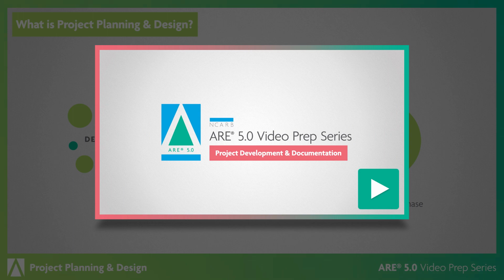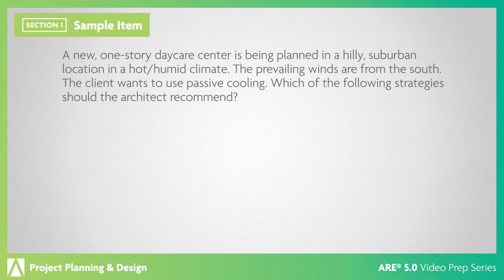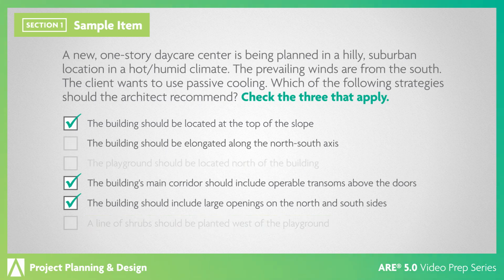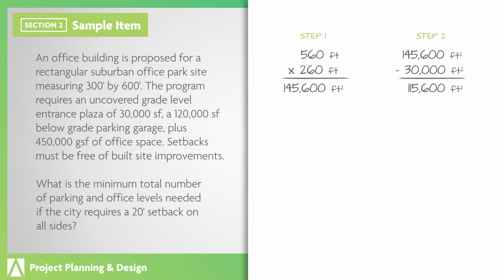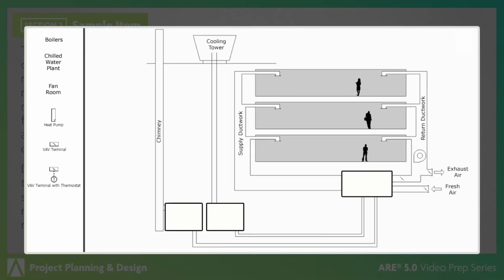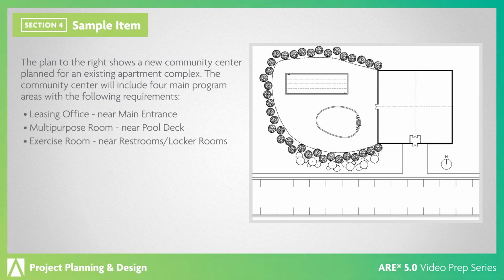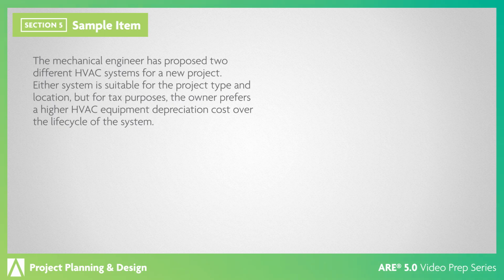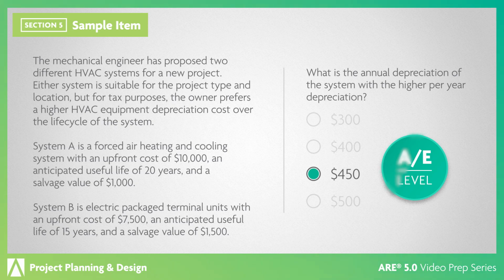ARE 5.0 Project Planning and Design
In this video, we take an inside look at the Project Planning & Design division, which covers topics related to the preliminary design of sites and buildings. Watch to learn more about division objectives, sample questions, and suggested references. Visit the ARE 5.0 Community for more tips and expert help while you prepare for the ARE